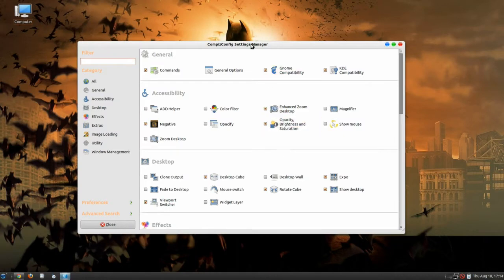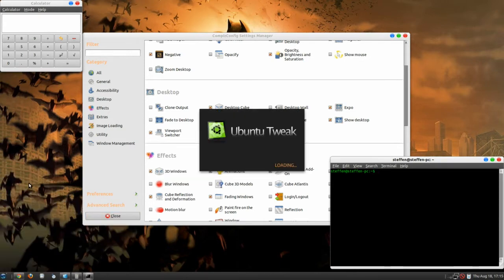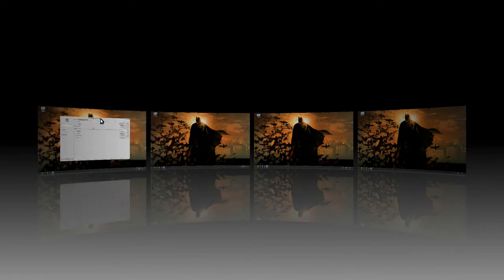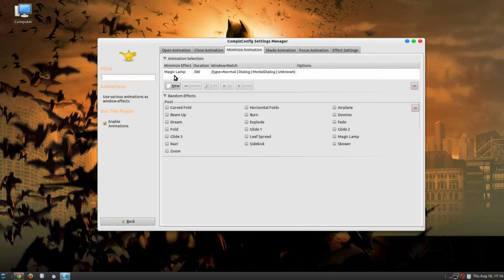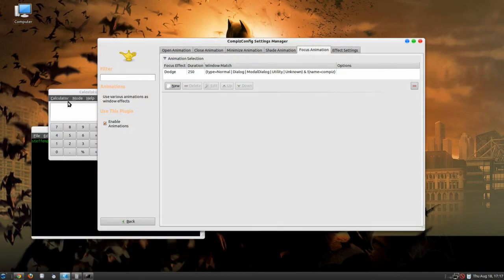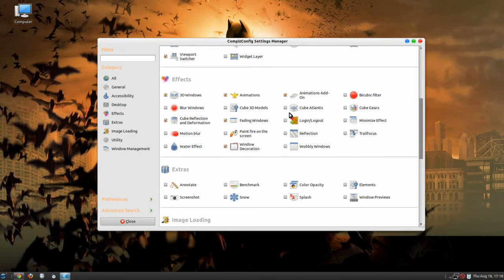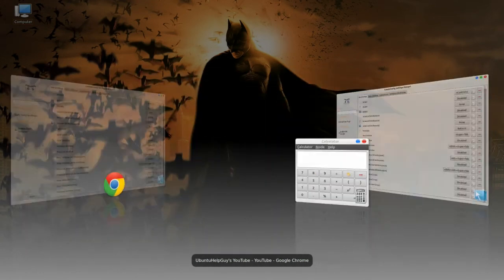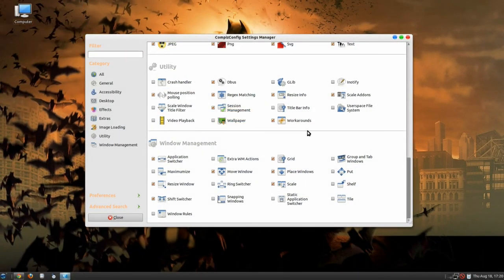My Favorite Compiz Effects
This is a video of my favorite Compiz settings... well, do'h! There are a lot of different settings in CCSM or Compiz Config Settings Manager, so you have a lot to choose between. You can even install extra ''Effects''. I try too keep it simple, but still cool ;)